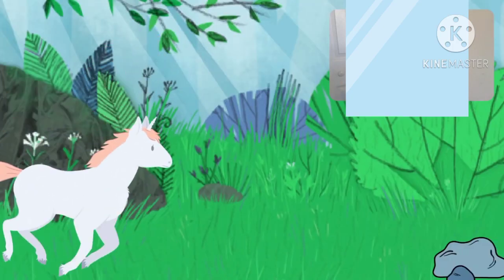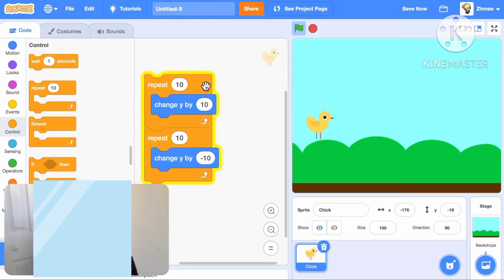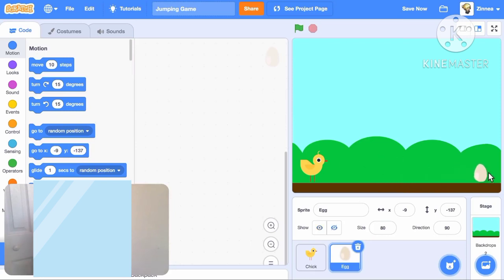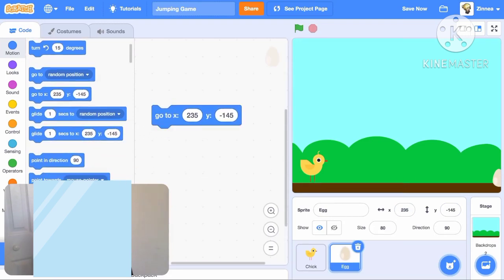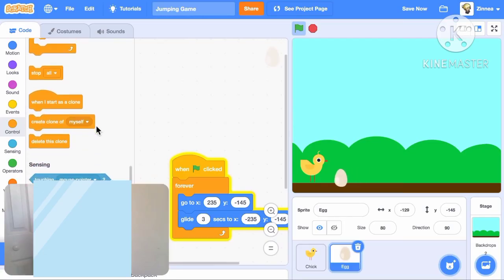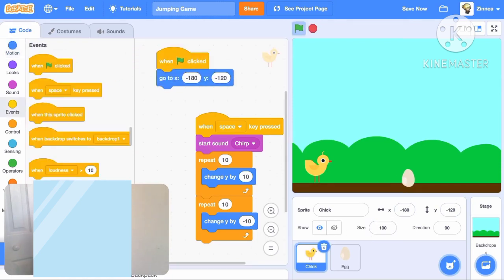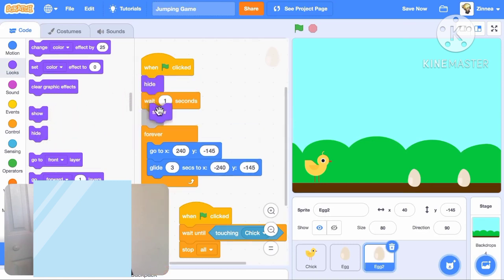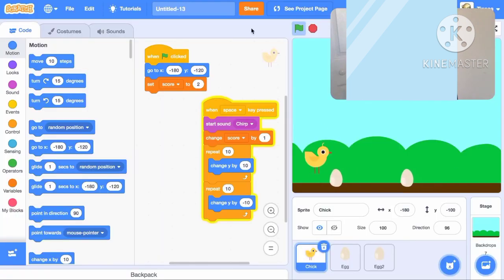Scratch tutorial 3.0 ||How to make jumping game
In this video we are going to make jumping game . 3.0.
If you enjoyed this video like 👍👍 the video.